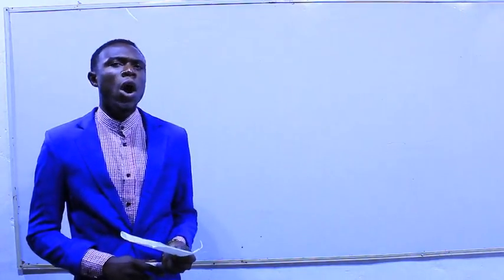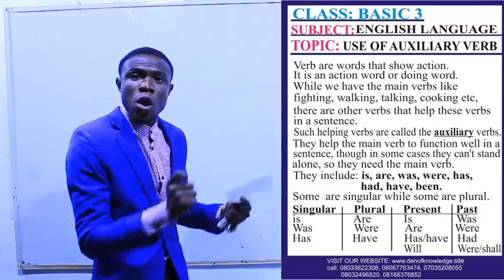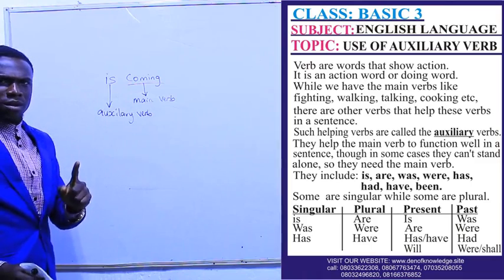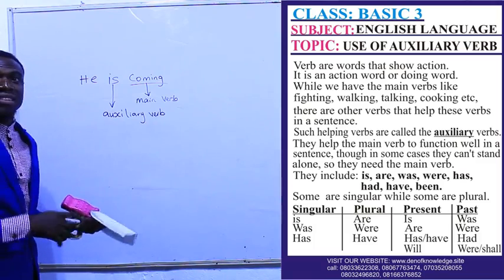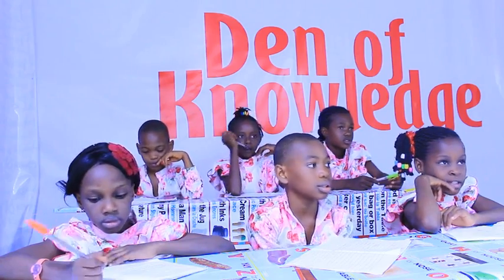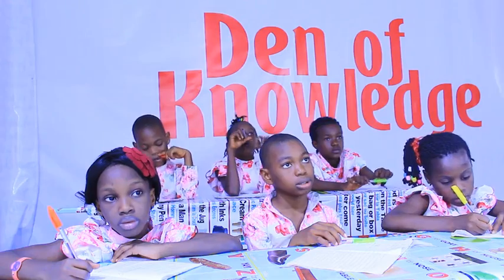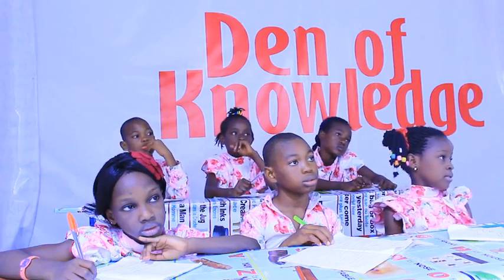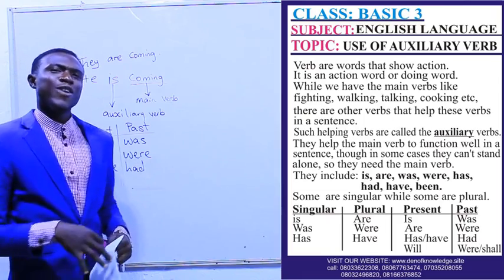Basic 3 - English Language (Topic - USES OF AUXILIARY VERB)